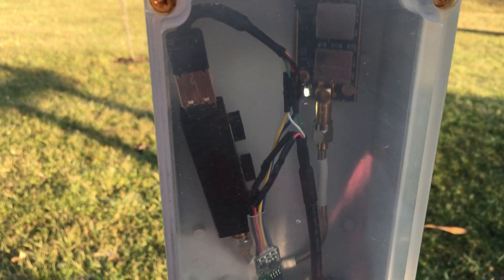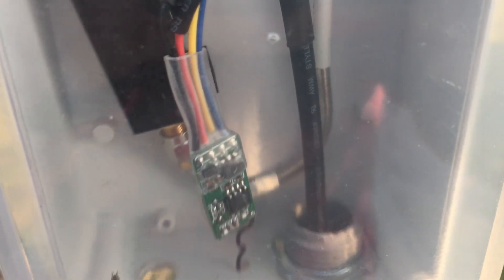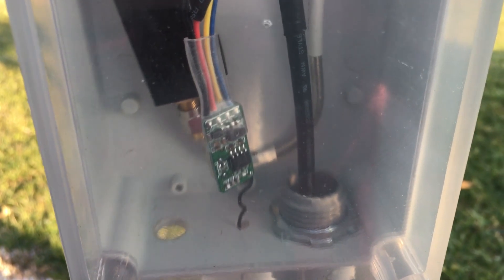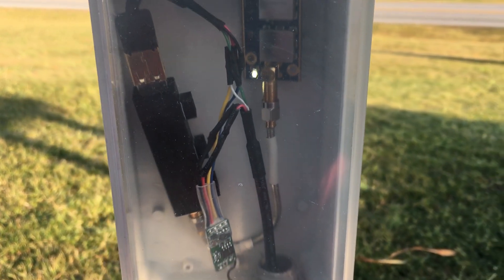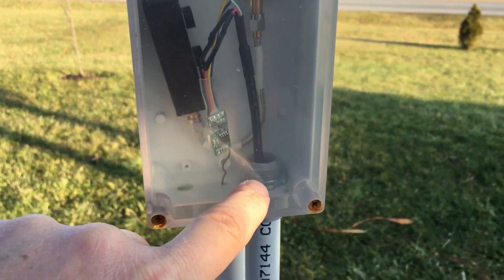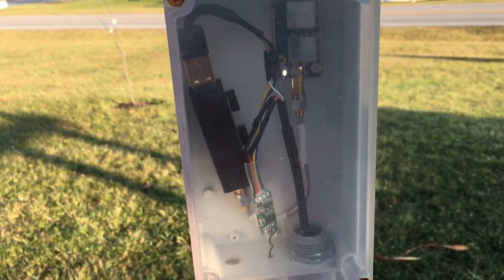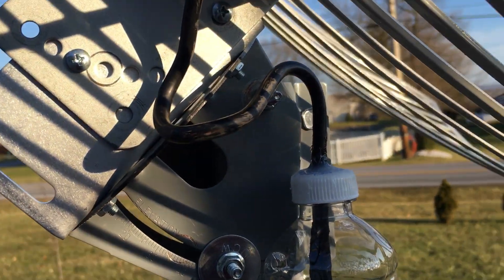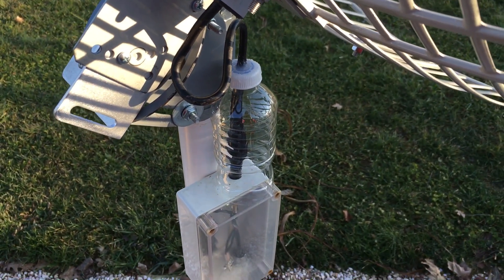Raspberry Pi GOES Satellite RTL-SDR Wireless Remote And How To Get VIT (avg) Down